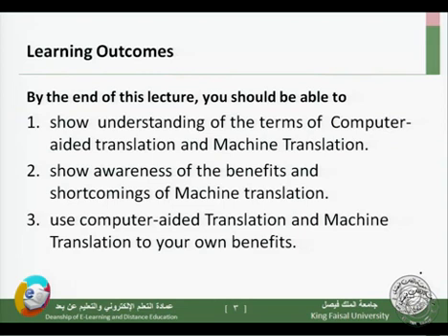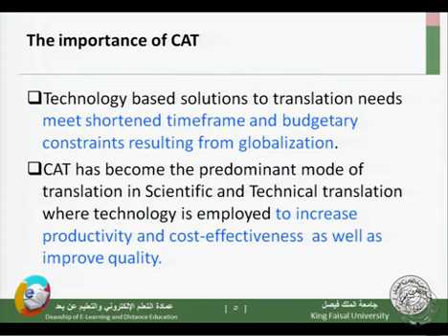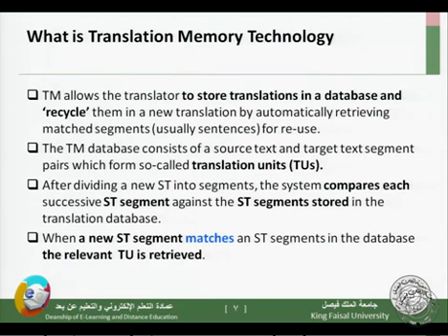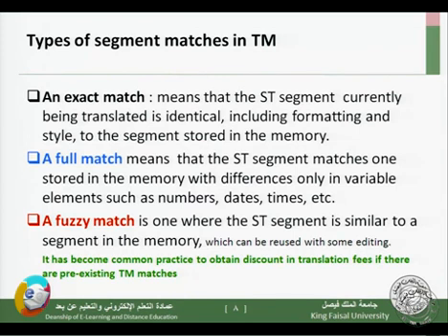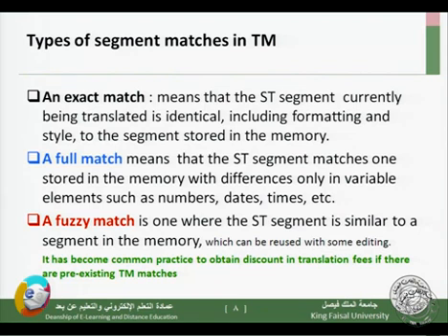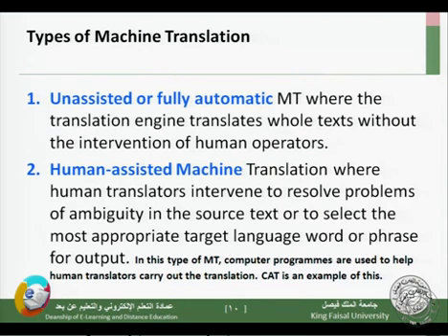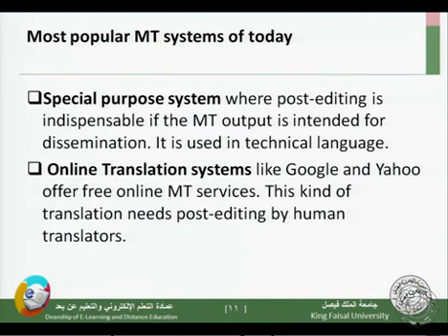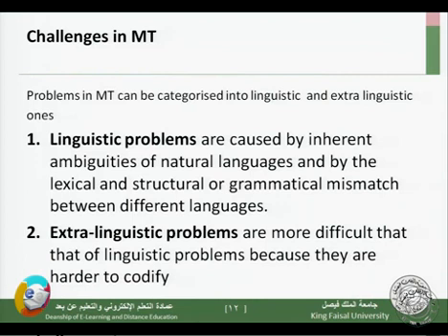English, Theory of Translation370, KFU, Dr. Ahmad M Halimah 10